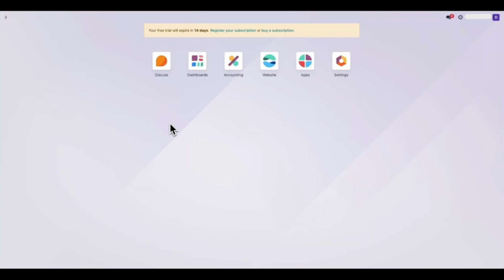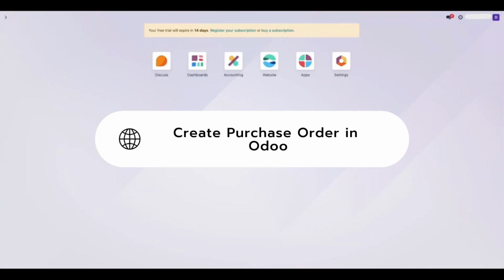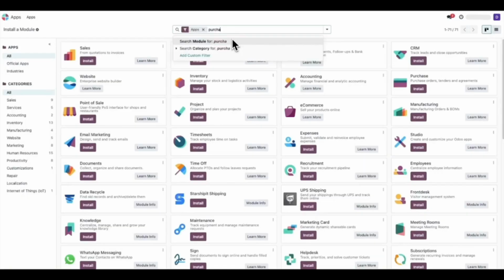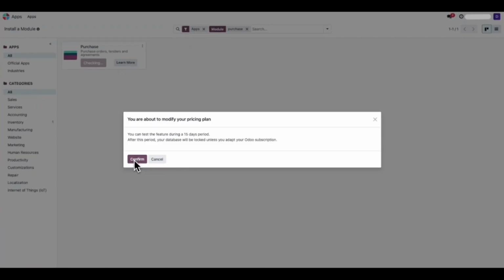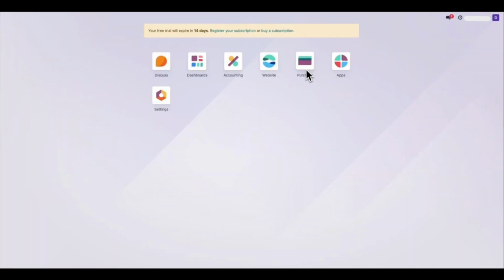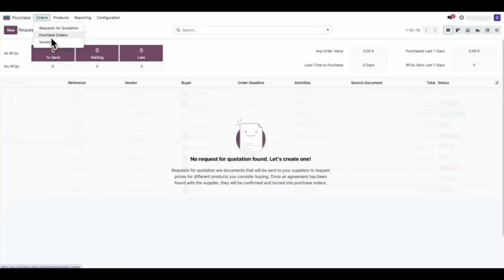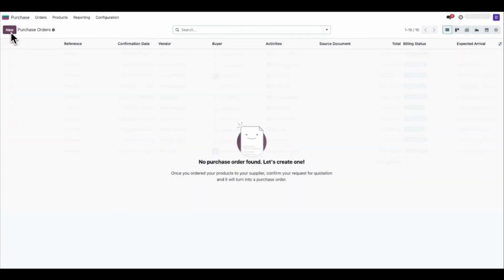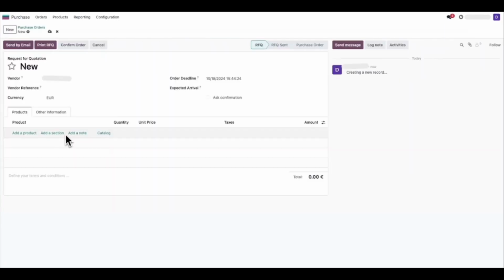How to Create Purchase Order in Odoo 2025 (Step-by-Step)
Want to manage supplier orders easily? In this tutorial, I’ll show you how to create a purchase order in Odoo step by step, so you can keep track of vendor supplies and streamline your procurement process.

With purchase orders in Odoo, you can:

Create and send supplier orders directly from the system.

Track order status, quantities, and costs.

Keep your inventory and accounting updated automatically.

By the end of this video, you’ll know exactly how to create, approve, and manage purchase orders inside Odoo.